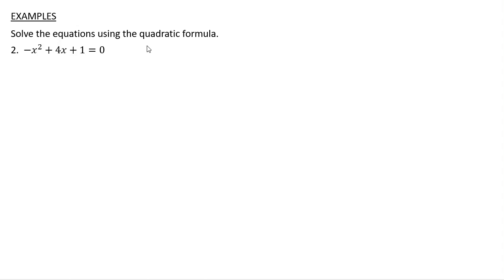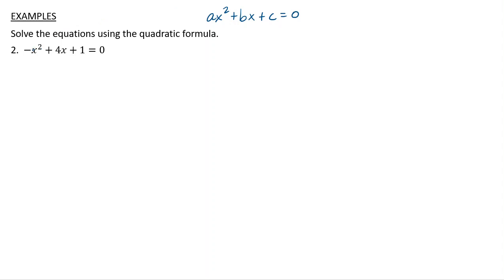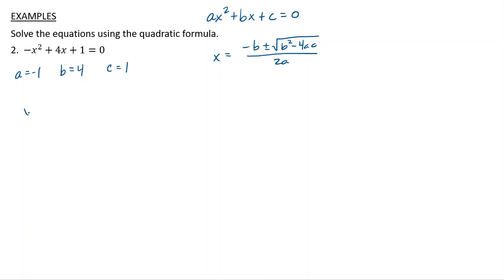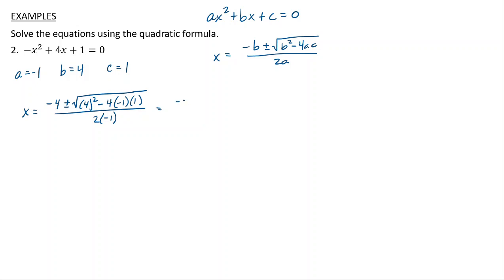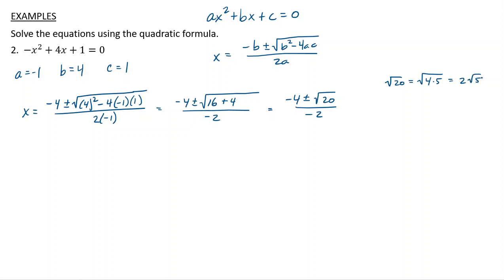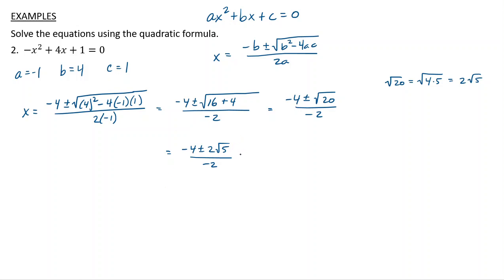Solve Quadratic Equations Using the Quadratic Formula